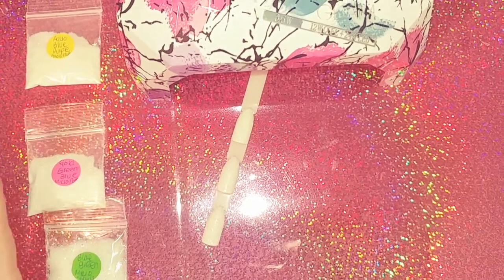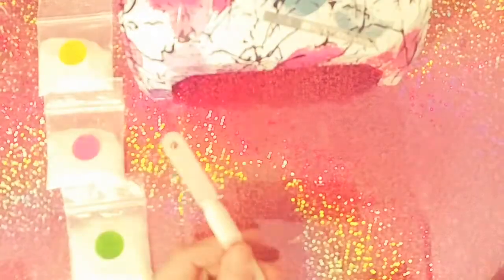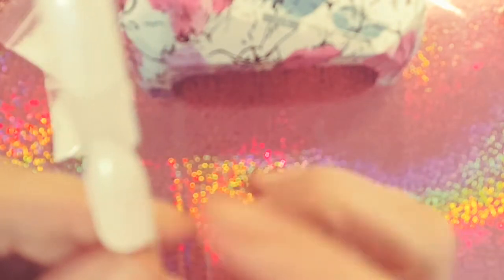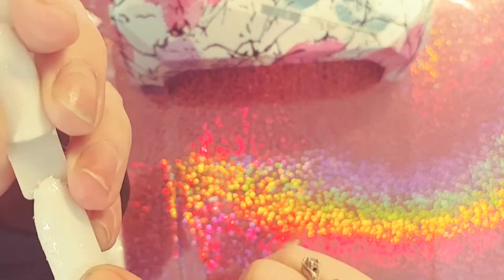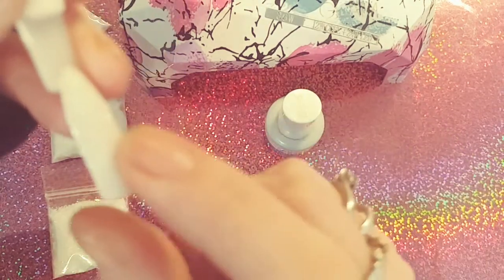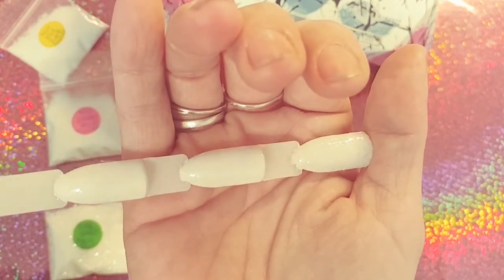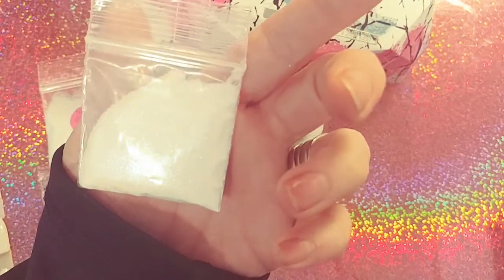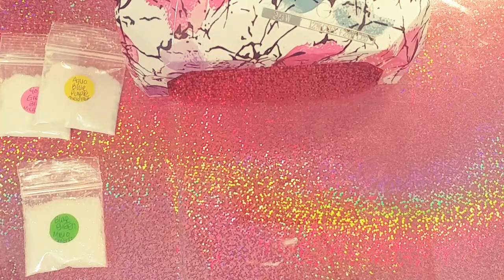Do they work??